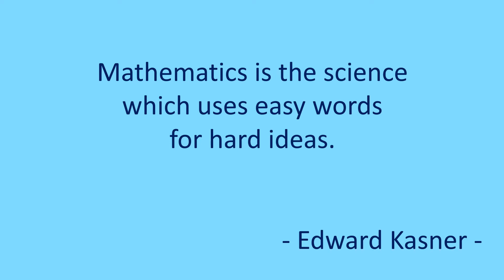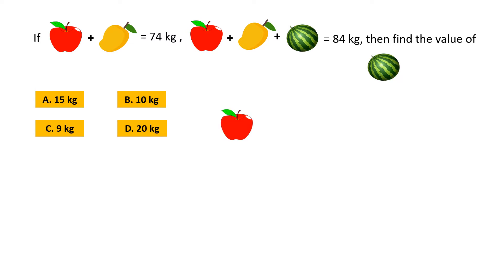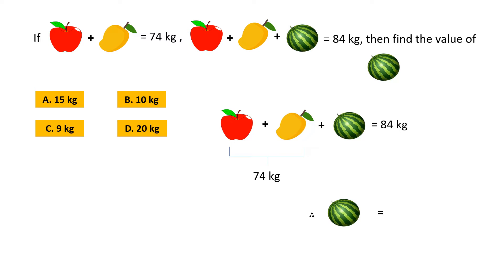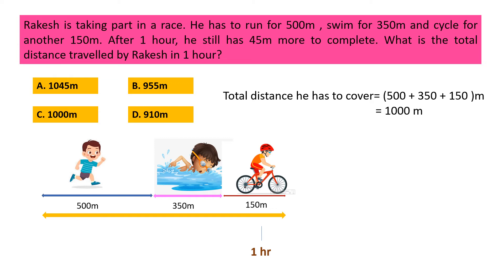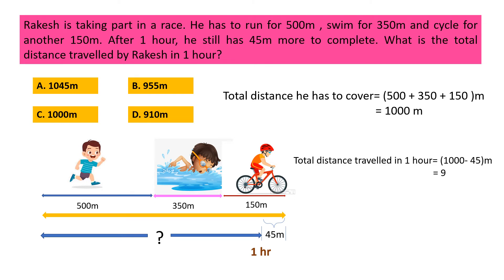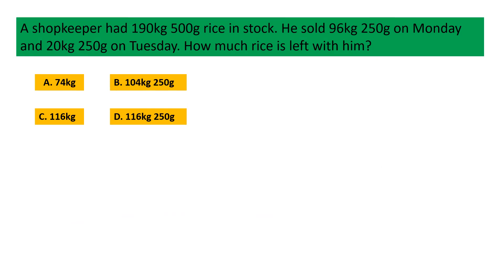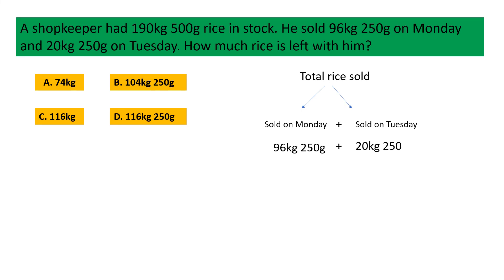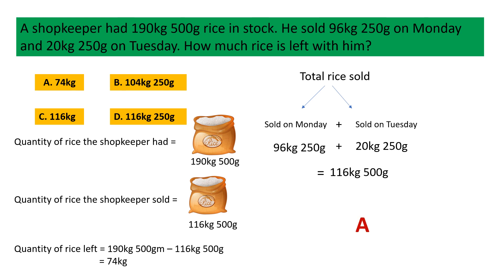Maths Olympiad | Word Problems on Measurement (Part 2) | IMO Class 4 | Past Olympiad Questions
How to prepare for Olympiad exam 2022-23 | How to get good marks in maths in Olympiad exams | Previous years Olympiad Maths questions and answers for class 4 | Word Problems on Measurement